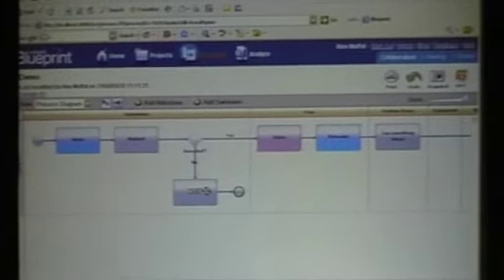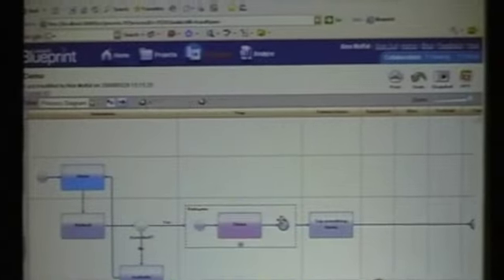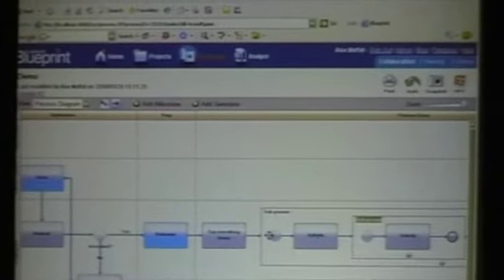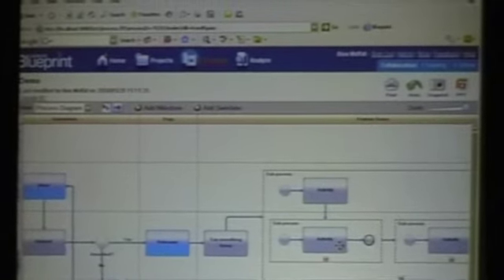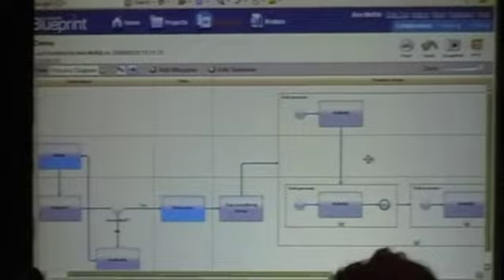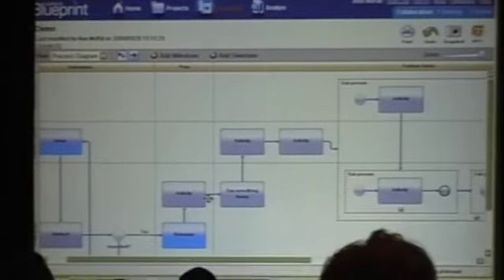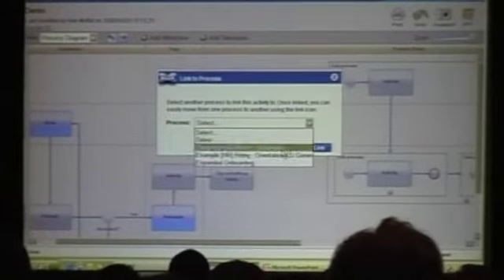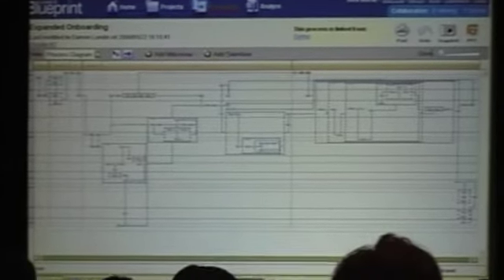Using GWT to Build a High Performance Collaborative Diagramming Tool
Lombardi have created a SaaS diagramming tool (a sort of Visio for the web) using Google Web Toolkit (GWT).